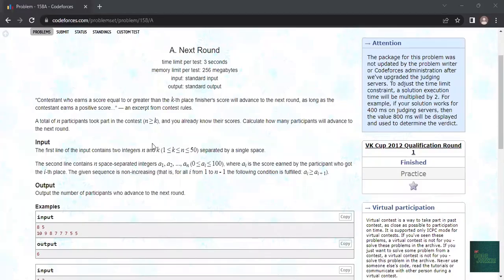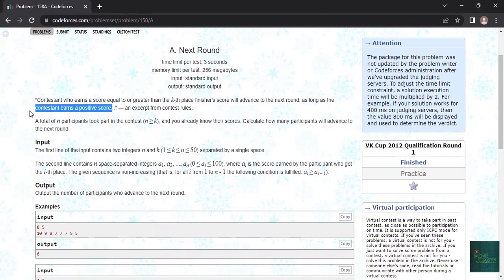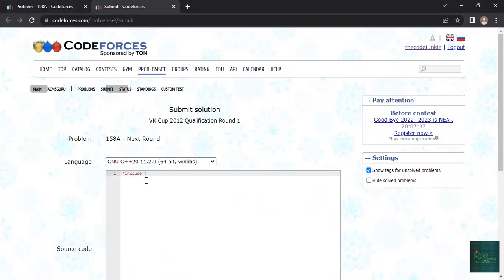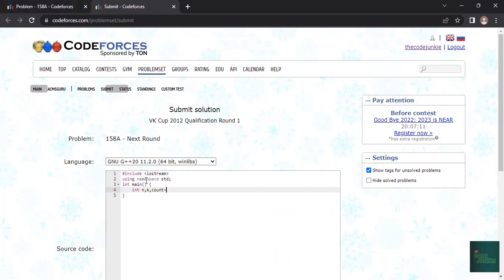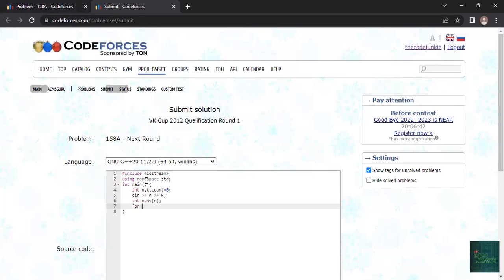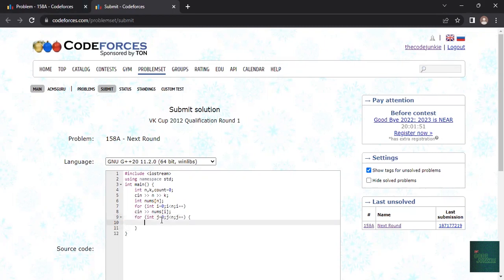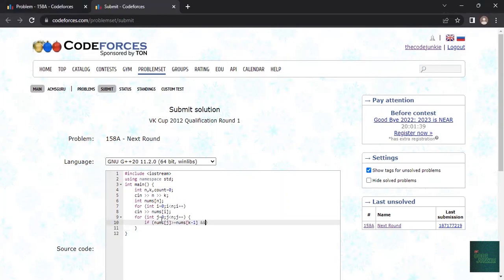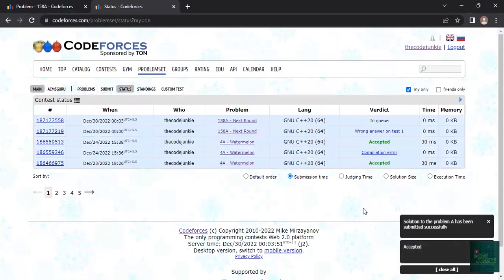PROBLEM 158A- NEXT ROUND || CODEFORCES || C++ SOLUTION